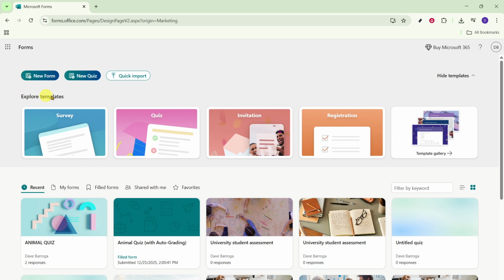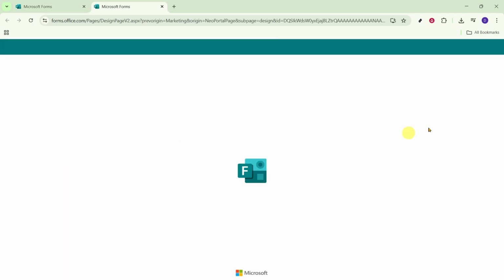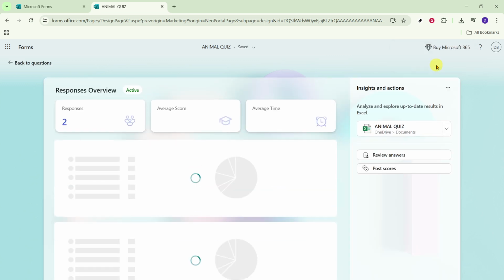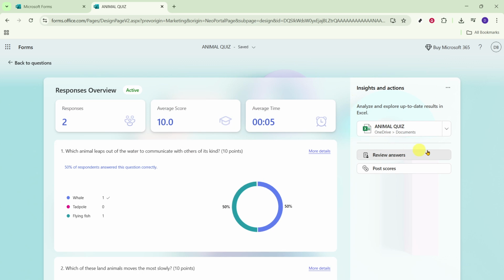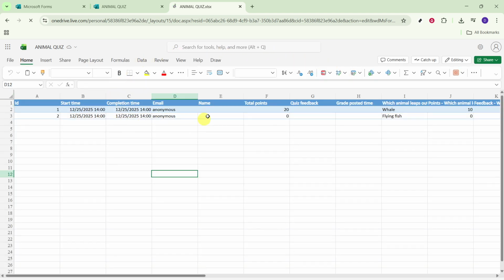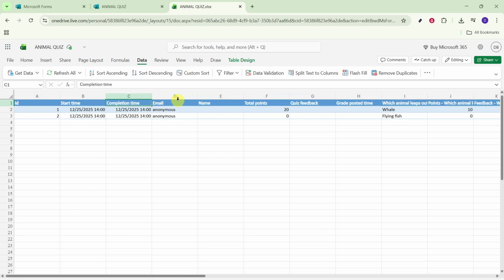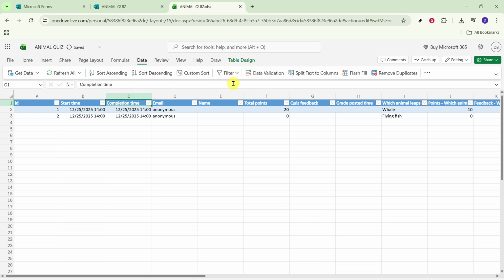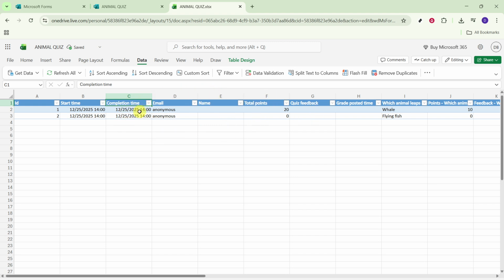How To Filter Microsoft Forms Responses (2026) (Step By Step Guide)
How To Filter Microsoft Forms Responses (2026) (Step By Step Guide) Learn how to filter Microsoft Forms responses easily with this step by step guide. In this tutorial, we show you how to manage and filter responses in Microsoft Forms, organize your data, and analyze survey results efficiently. This Microsoft Forms response tutorial is perfect for beginners who want a clear guide on filtering responses, using Forms effectively, and following simple tips for smooth data management.